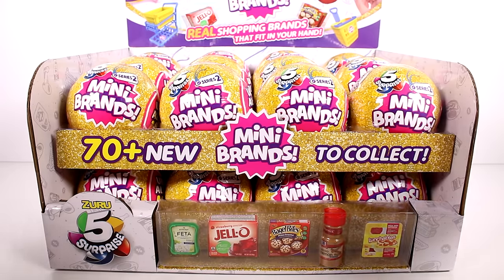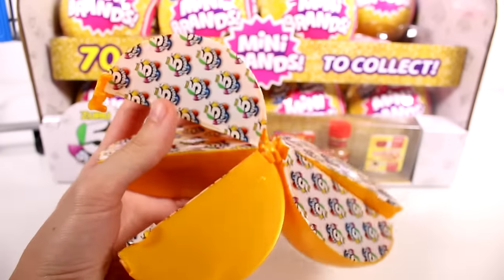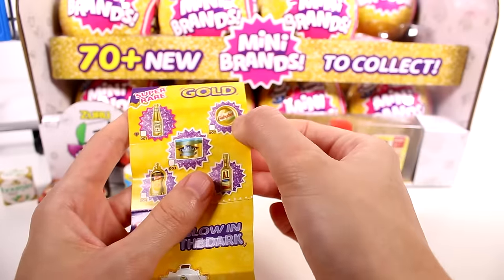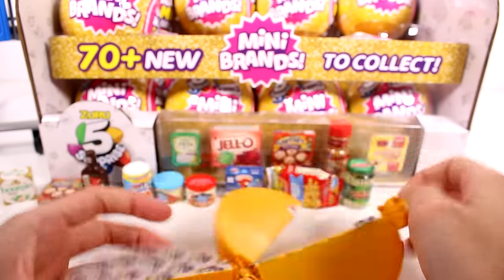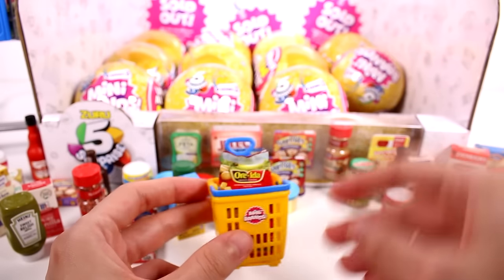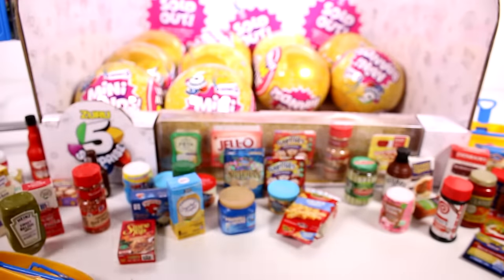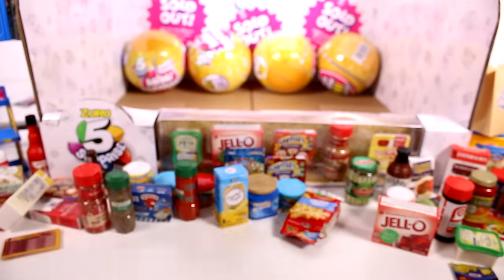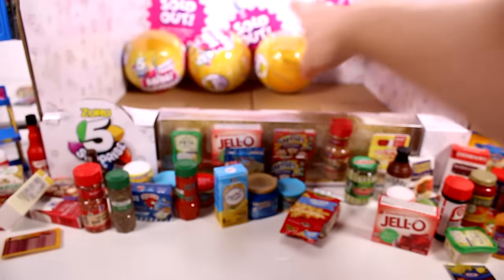Zuru 5 Surprise Mini Brands Series 2 Blind Box Full Case Unboxing Review Mini Foods